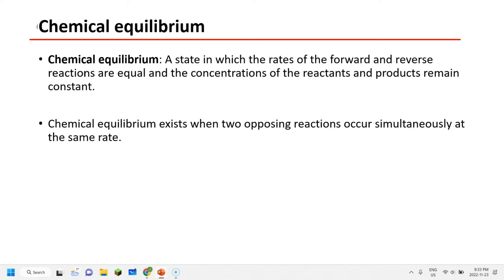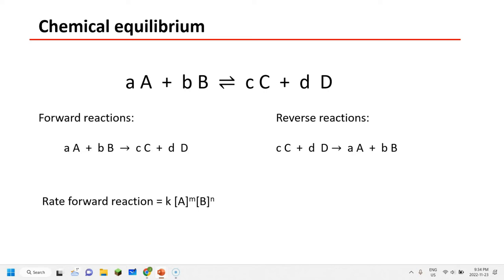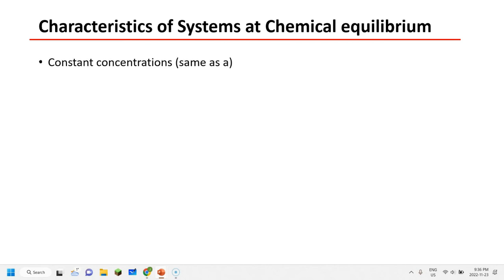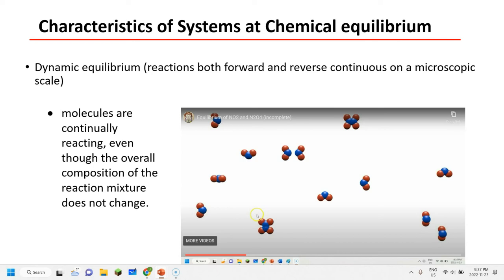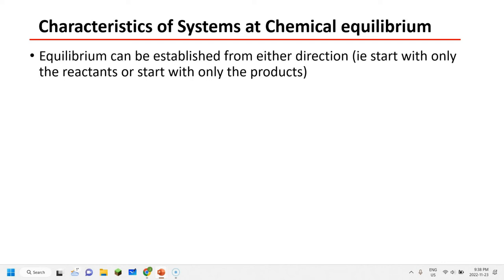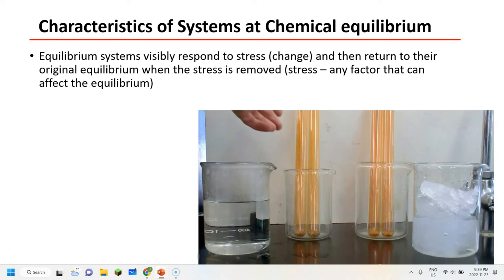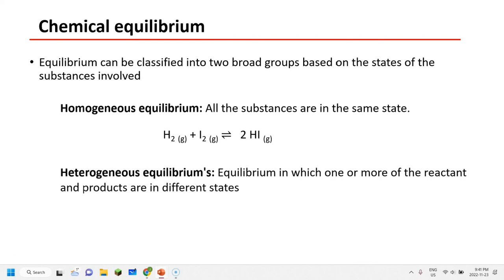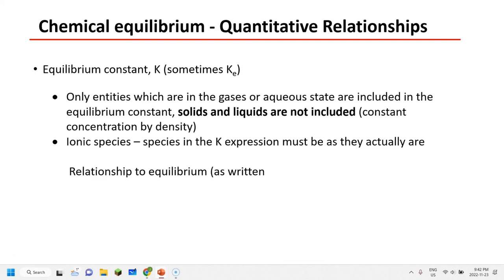Gr 12: Equilibrium Intro Video